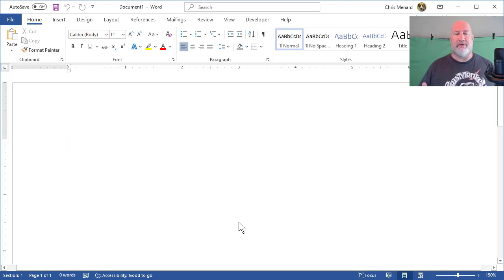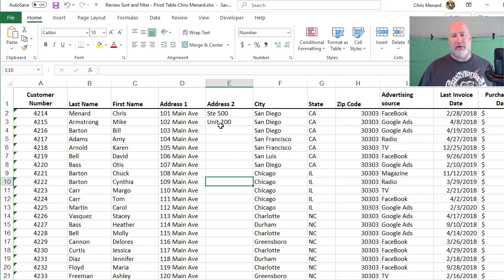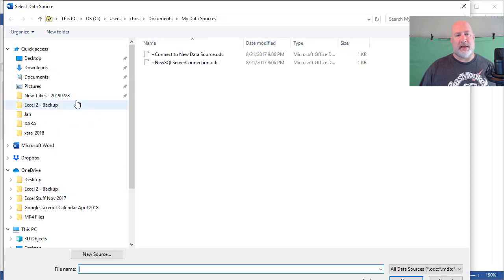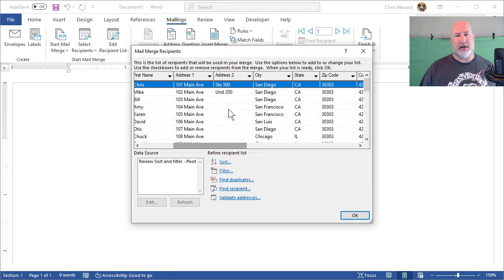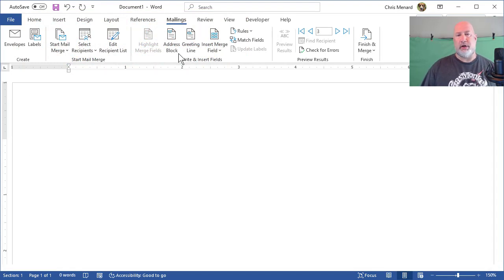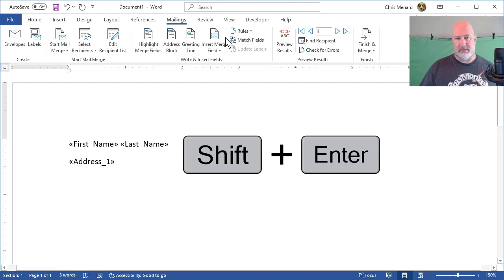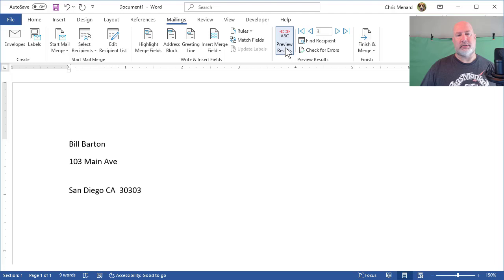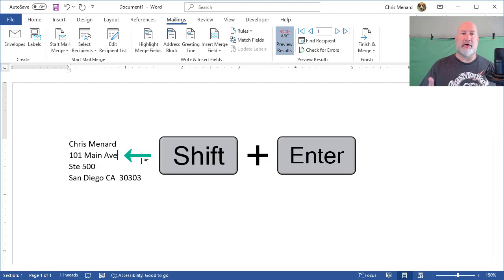Word: Show blank lines when doing a Mail Merge by Chris Menard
I was asked a great question. In Word, how do I show blank lines? By default, Word automatically suppresses blank lines. I used the keyboard and did SHIFT + ENTER before the suppressed line.

-- EQUIPMENT USED
○ My camera